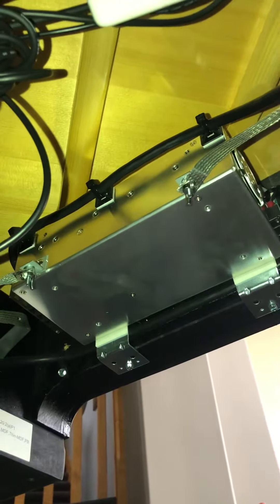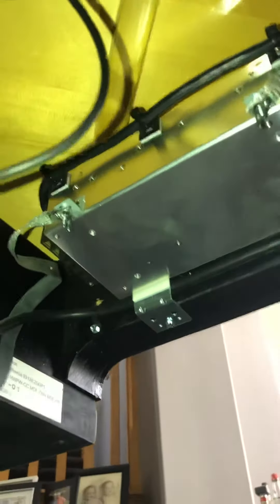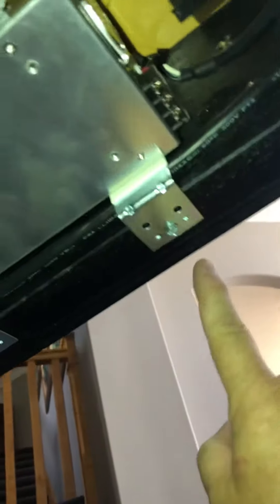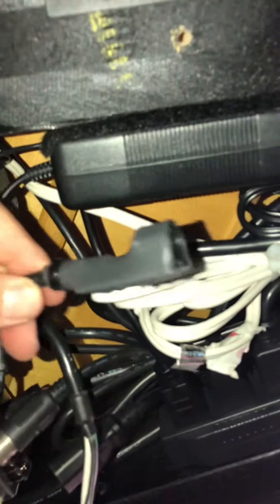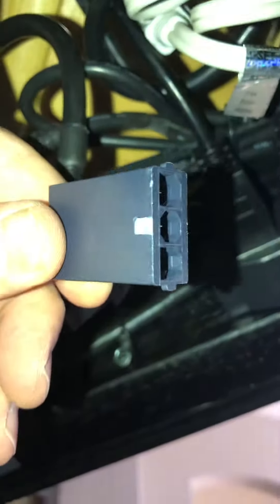PianoDisc switcher Power supply replacement.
Replace bad PianoDisc switching supply with this sweet 5lb power supply. I’ll give you my cell phone when I respond to your email. Thanks